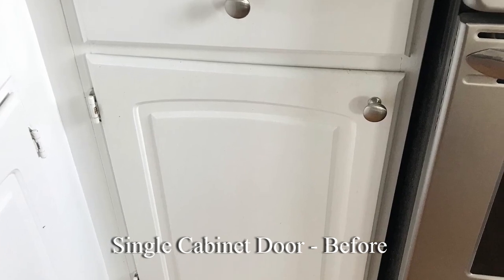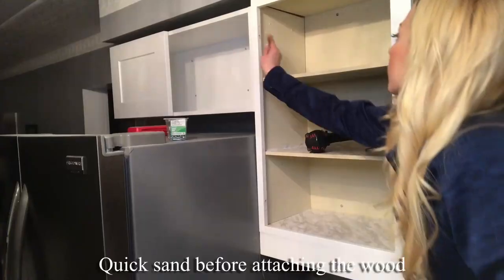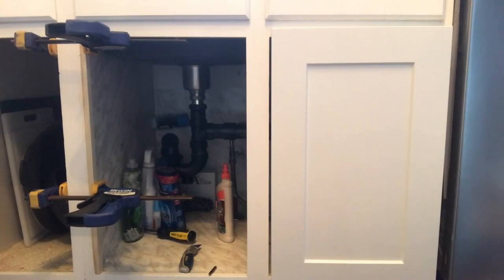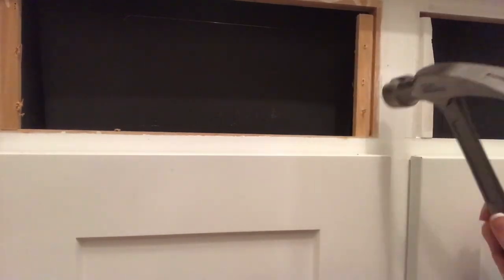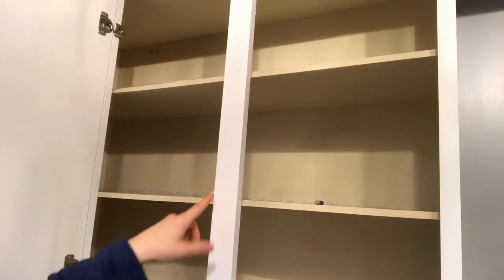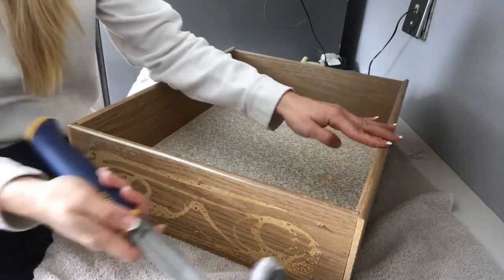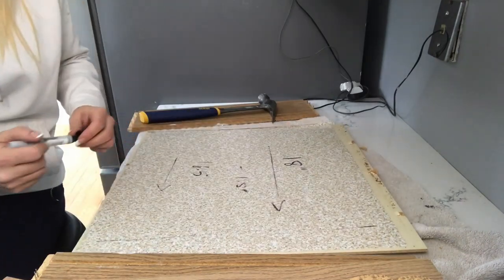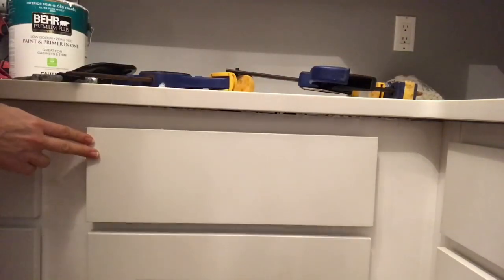DIY How to Update Kitchen Cabinet Doors & Hinges on a Budget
In this video, I show you how to transform your outdated kitchen cabinets with frames and exposed (semi-concealed) hinges to new cabinet doors with hidden (concealed) hinges.

The cabinets were made by Raywal (great quality) but I did not like the doors or the exposed hinges. So, I measured every door and found a style I liked that had the most doors that would work with my kitchen. I chose Shaker style cabinet doors. Most new doors require that you use hidden hinges however in Canada, no one seems to sell concealed hinges for frame cabinets.  I found them online and ordered them through Blum.

It took some time to figure out each cabinet and for the doors that didn't fit the cabinet exactly (I'm talking 1/2" off or so) I modified the cabinet by adding wood or cutting into the frame. Note, I had a couple cabinets where the doors did not touch on the inside frame however I was ok with this as the look overall is 100x better than the old style.